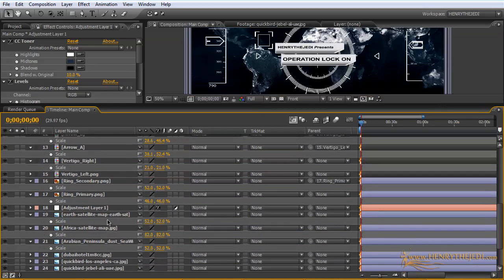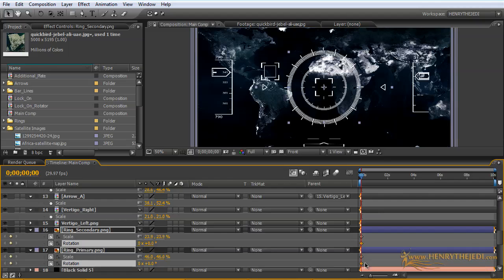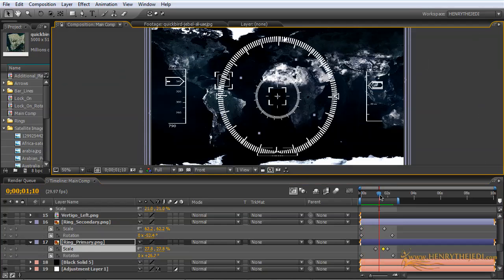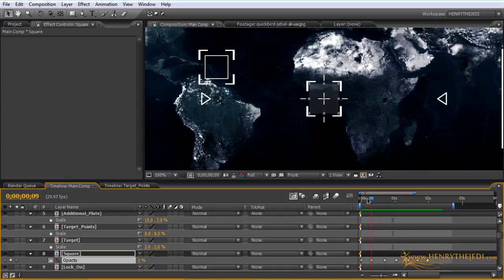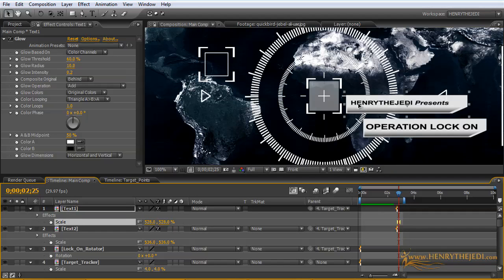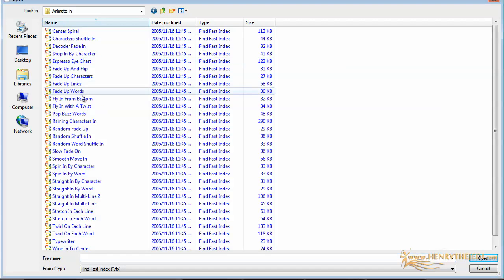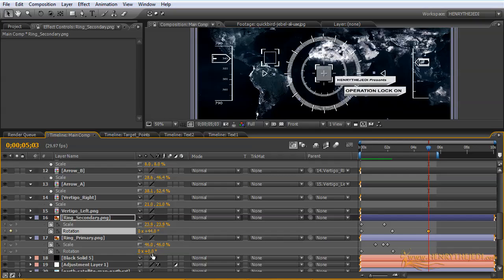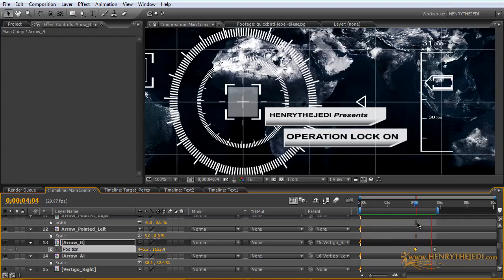Tutorial 57 - Operation Lock On Advanced Satellite Navigation in After Effects - Part 4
Video Tutorial on how  to design and animate an advanced  satellite tracking effect animation by creating many animatable elements using Adobe After Effects

* Learn how to design and animate an advanced  satellite tracking effect animation by creating many animatable elements using Adobe After Effects
* Learn a lot of animation techniques in Adobe After Effects